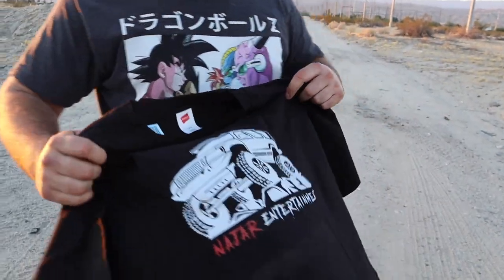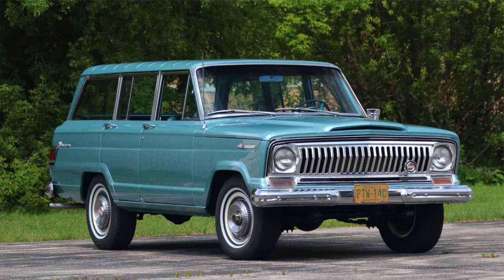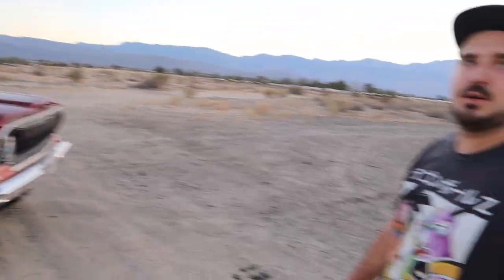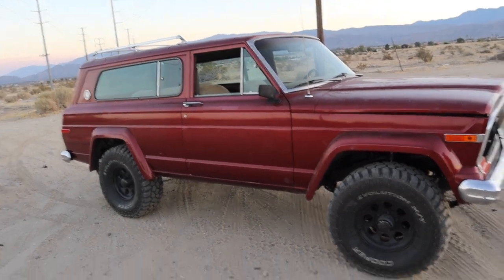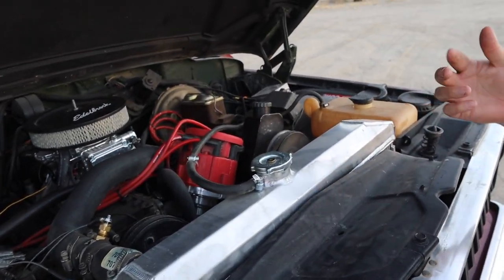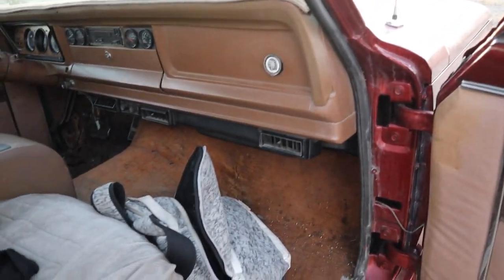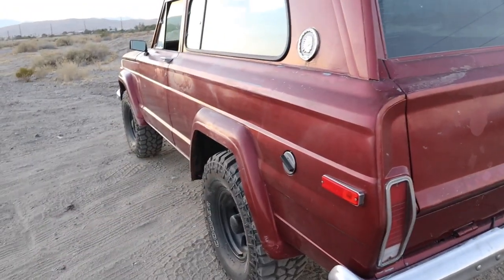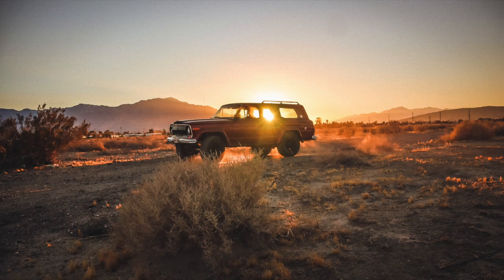Barn Find 1978 Jeep Cherokee Chief S Wide track | Jeep Showcase #2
Today we got to check out this sick 1978 Jeep Cherokee Chief. Tyler picked up this barn find for only $500. He installed a procomp lift kit and added 33 inch cooper evolution mud terrain tires. The way he has it set up looks killer, but he does plan on eventually going higher once he gets all the small stuff on it fixed.
*Check Out Tyler's Jeep build on Instagram @Jeepchief78